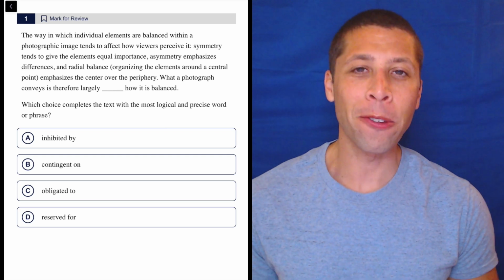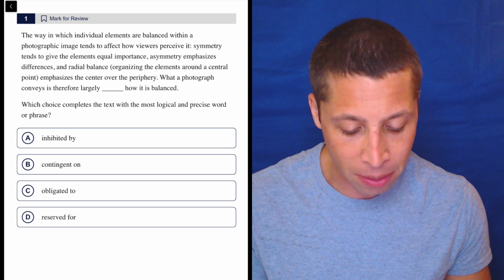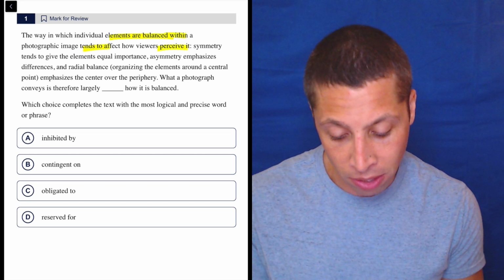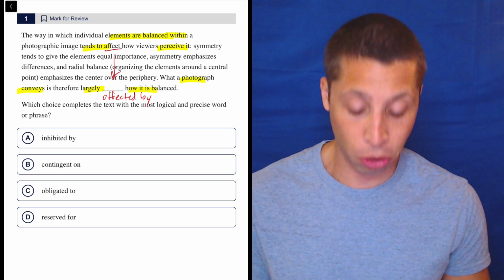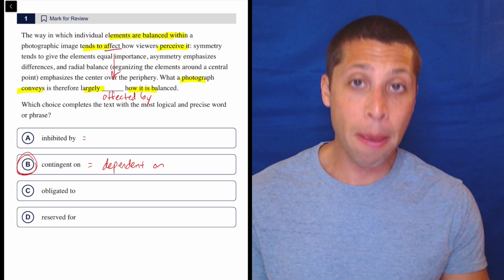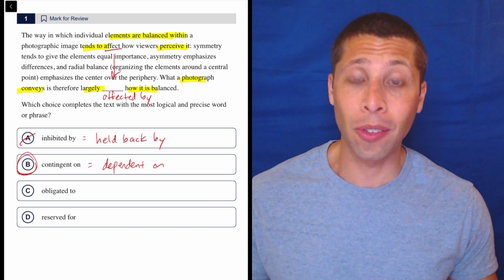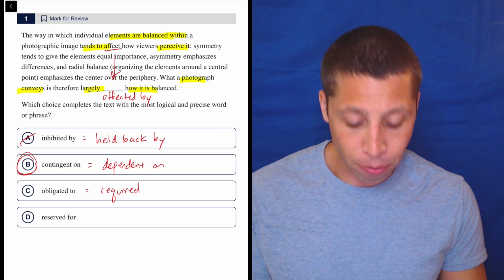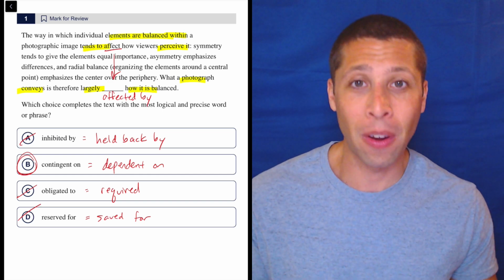Digital PSAT 2, Reading Module 2H, Question 1 (46604853-4830ab87)